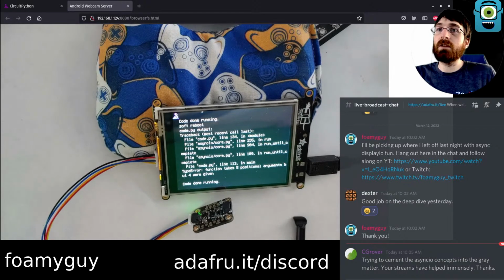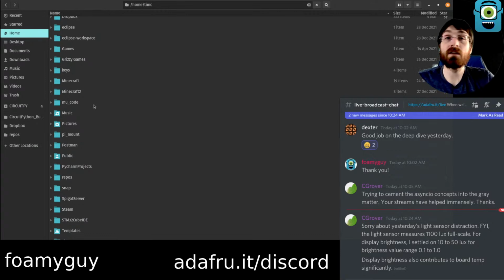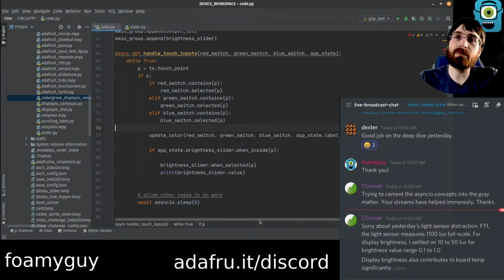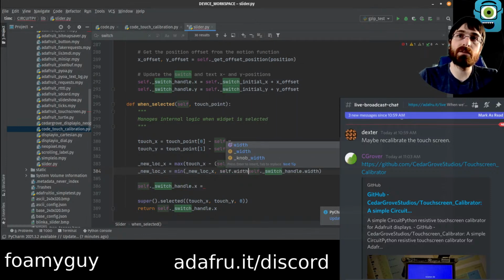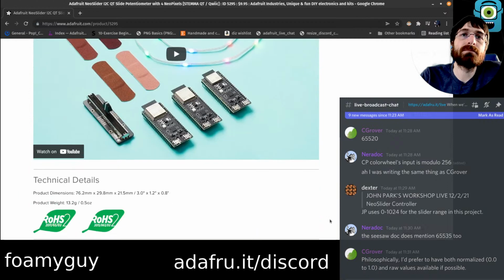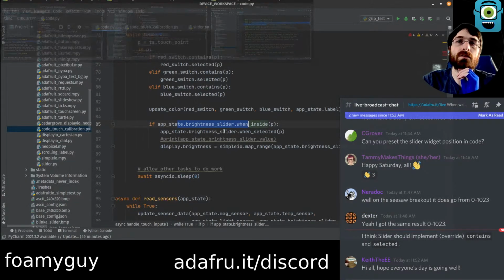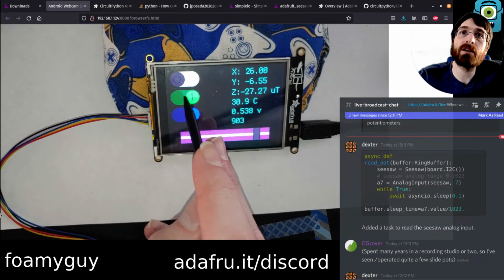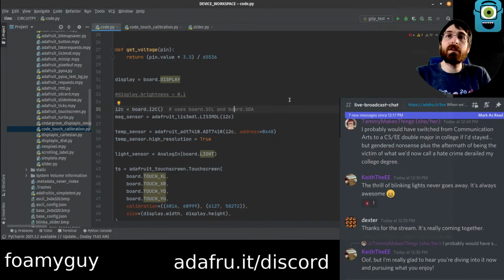CircuitPython - More async displayio adventures